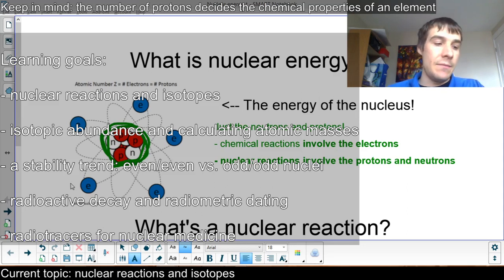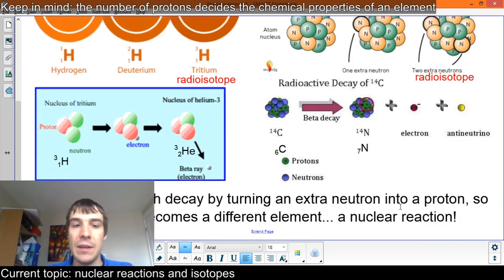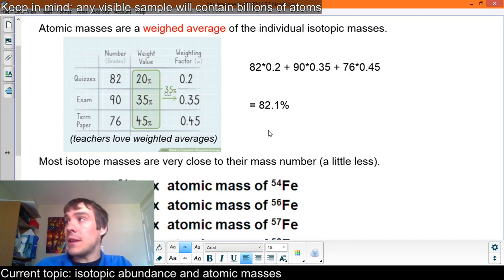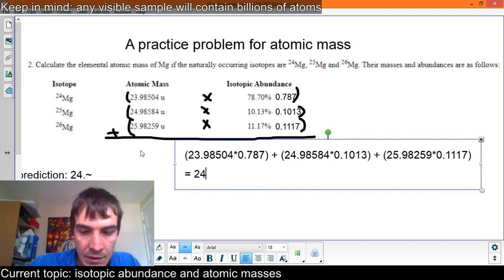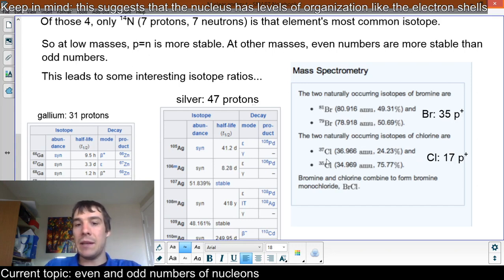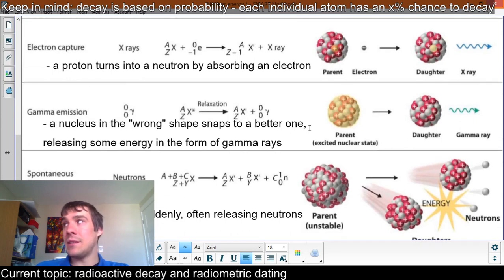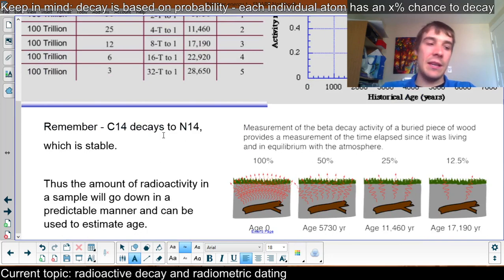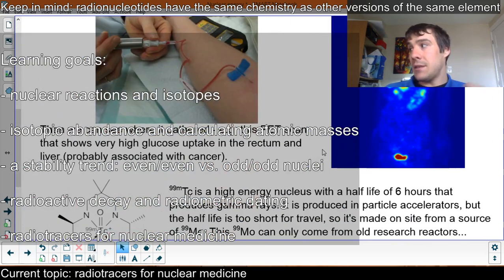SCH3U 1.7: Isotopes and radioisotopes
Basic theory of isotopes: 0:00
Isotopic abundance and calculating atomic mass: 6:45
Even and odd nuclei: 19:00
Radioactive decay and radiometric dating: 24:50
Radiotracers for nuclear medicine: 36:10
Recap: 40:45